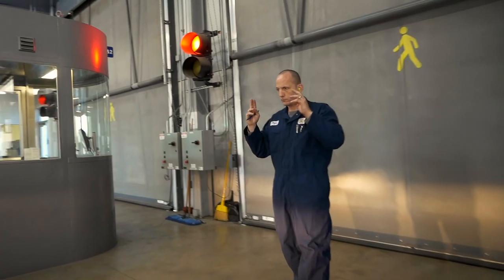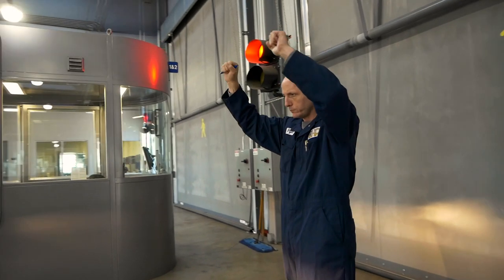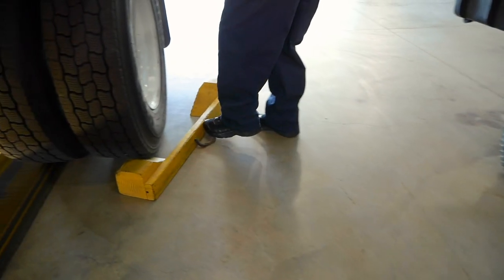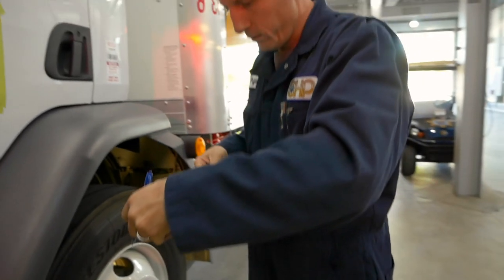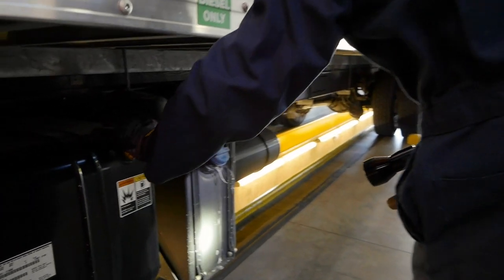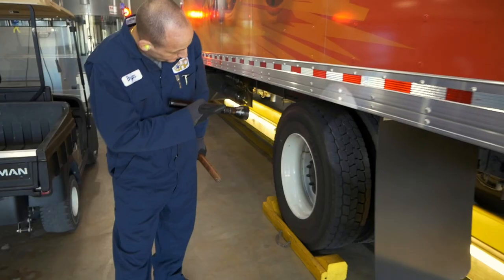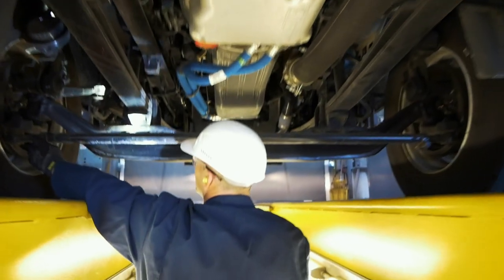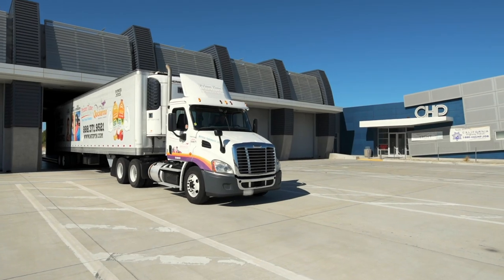Bryan Fera - Commercial Vehicle Inspection Specialist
Meet Bryan Fera, a Commercial Vehicle Inspection Specialist (CVIS) who works at the Cordelia Inspection Facility, a vital role in helping to keep California’s roadways safe. They work all over California, in commercial vehicle enforcement facilities, checking commercial type vehicles and drivers’ logs to determine if they comply with weight, size, registration, safety, equipment and driver requirements. A CVIS is one of many non-uniformed positions available throughout the California Highway Patrol. Visit chpcareers.com for more information and how to apply for a CVIS position.